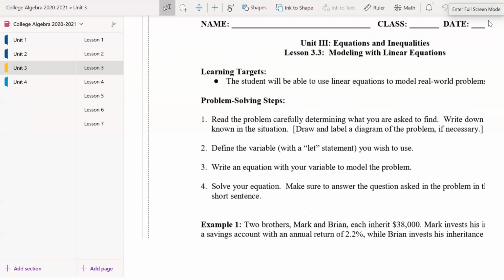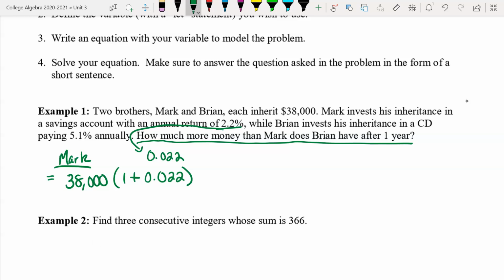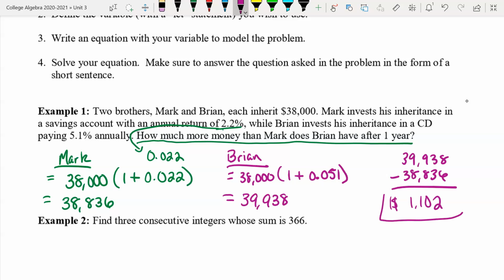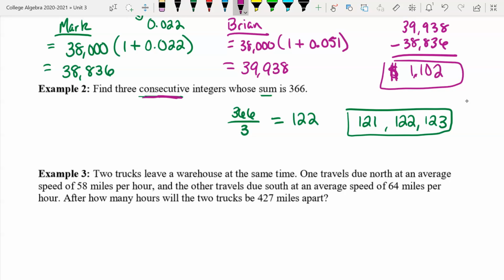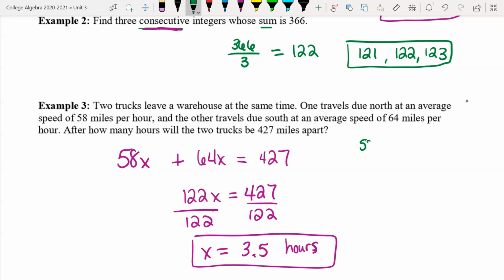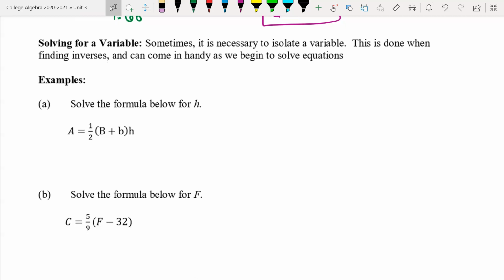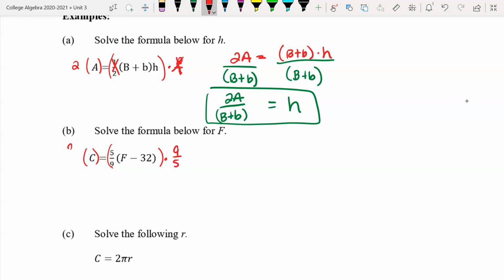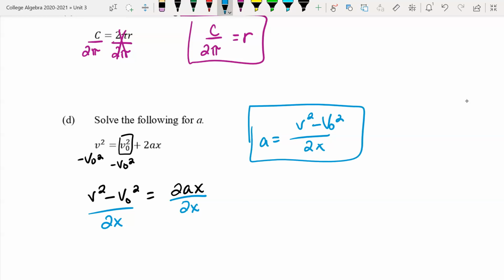018:Modeling with Linear Equations